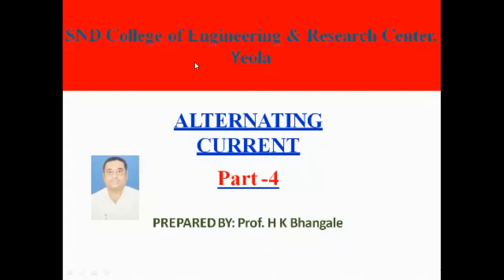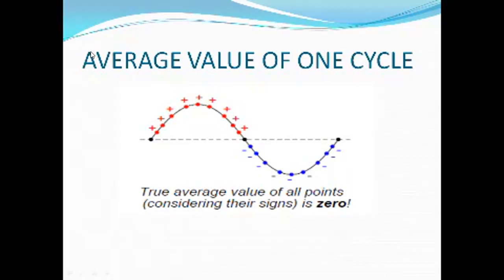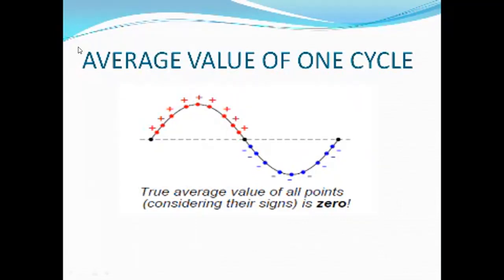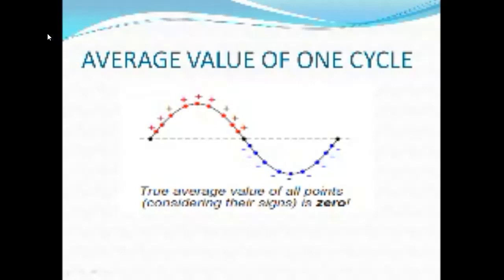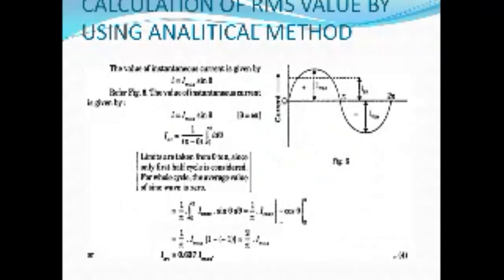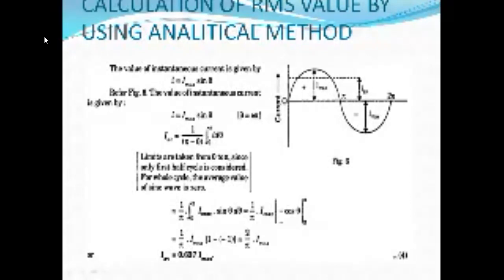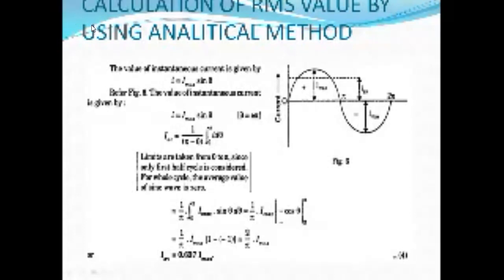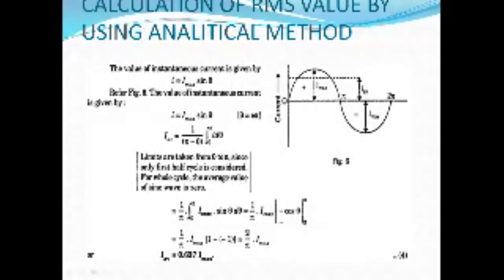AC Fundamentals Part 4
BEE
Average Value